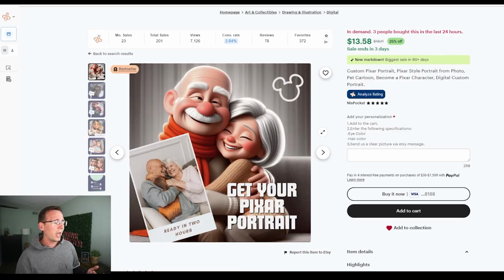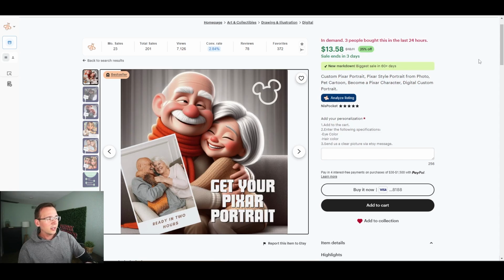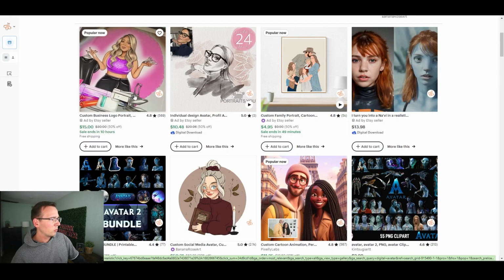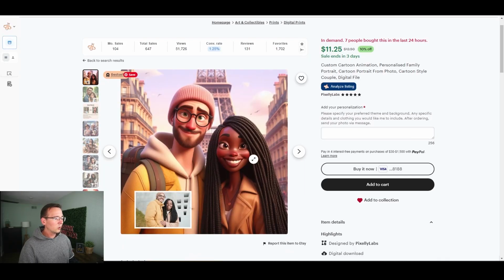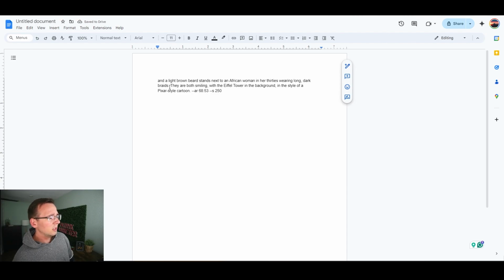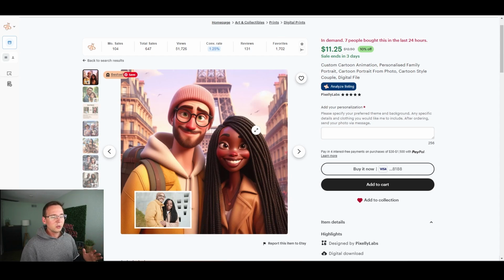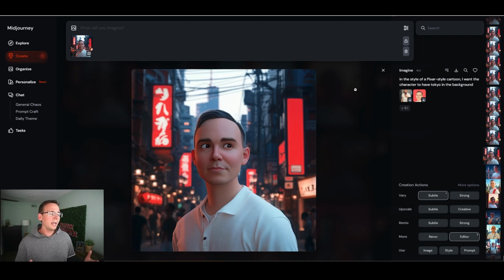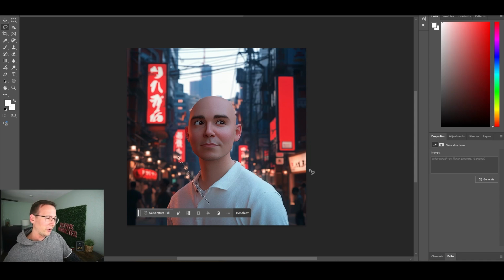How To Sell A.I CUSTOM Digital Avatars on Etsy [43,231/Year]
This is A to Z Tutorial on how to generate AI Custom Digital Avatars on Etsy.

✅ Use Printify To Make Your Own Print On Demand Products

0:00 Examples and Your Requests
1:57 What is a Digital Avatar
3:16 How To Make Them in Midjourney
7:55 Manual Editing in Photoshop